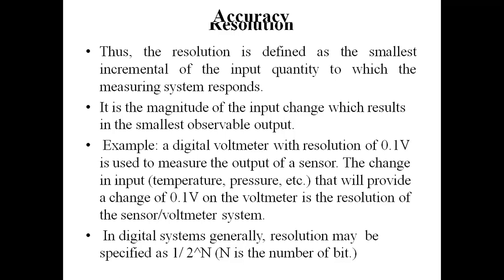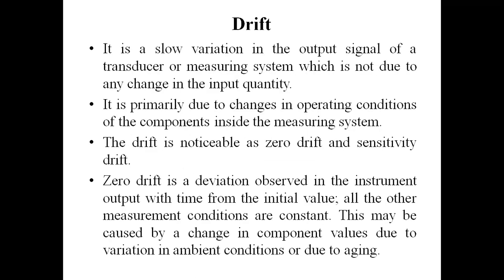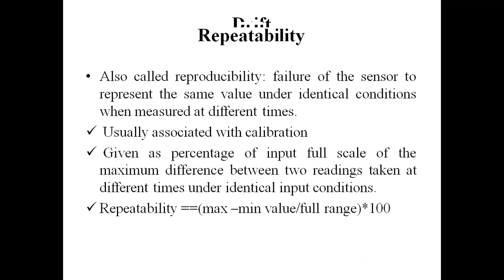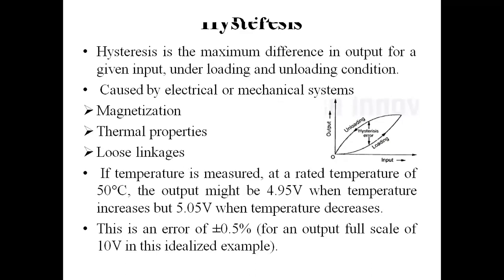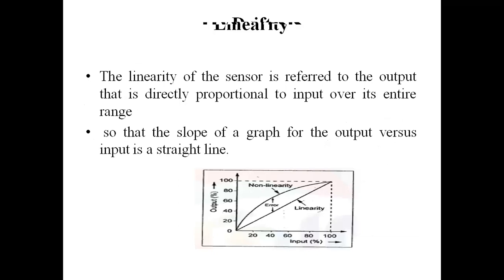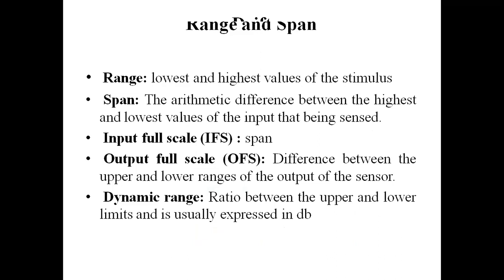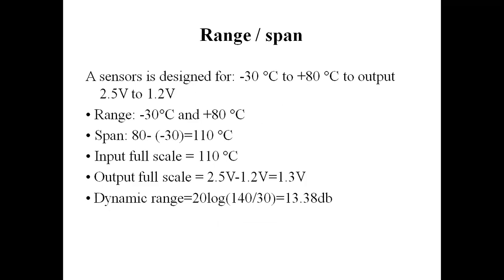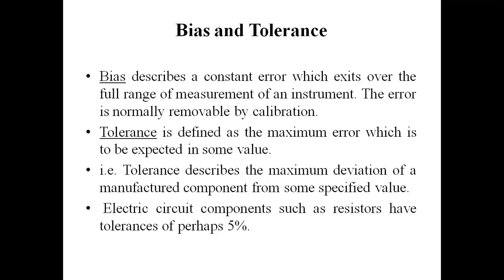MAMSE|SENSORS AND INSTRUMENTATIONS|UNIT-1|INTRODUCTION|PART-5